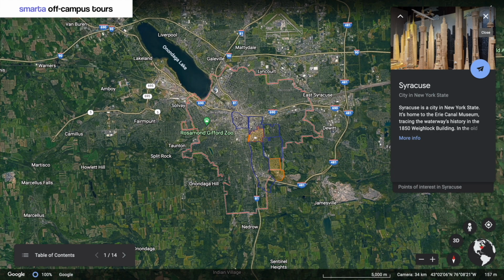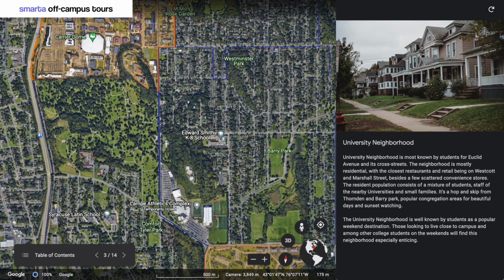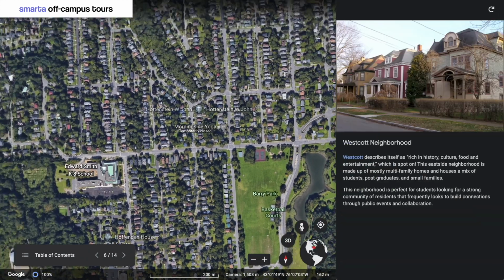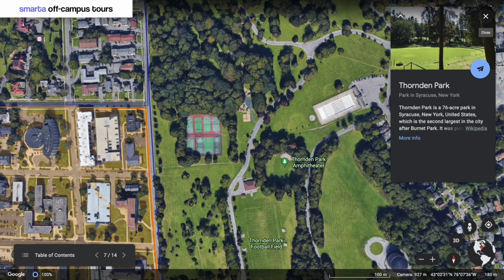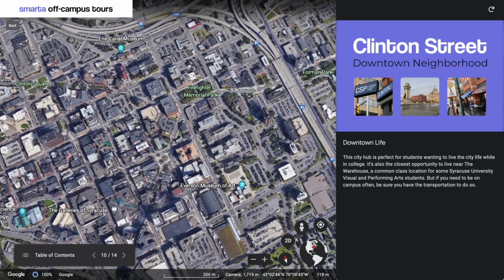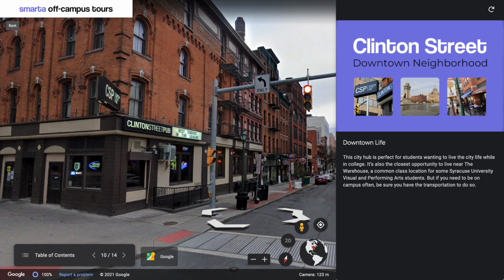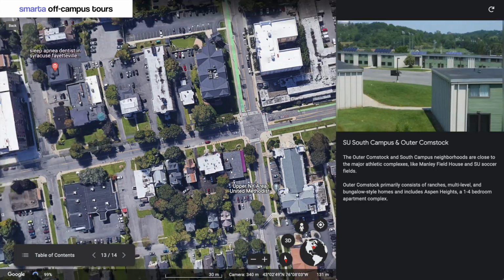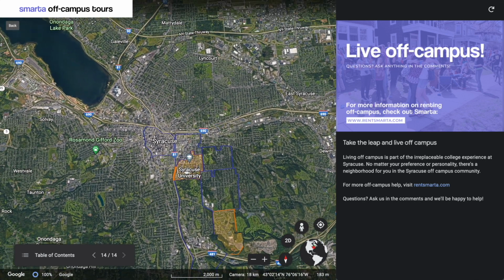Smarta Off-Campus Tours: Syracuse University, SUNY ESF, and SUNY Upstate Medical University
More than half of the 35,000+ University students in Syracuse, NY live off-campus. With over 25 unique neighborhoods, anyone is bound to find a rental they can call home. Join Nick Barba as he walks you through the most popular neighborhoods to live off-campus.

This virtual tour is best suited for students of Syracuse University, SUNY College of Environmental Science and Forestry, and SUNY Upstate Medical University.

Video Sections:
0:00 Intro to Off-Campus
1:00 University Neighborhood
2:05 Westcott Neighborhood
3:28 Downtown Neighborhood
4:47 University Hill Neighborhood
5:45 South Campus & Outer-Comstock
6:31 Closing Thoughts

About Smarta:
Paper lease agreements are a thing of the past when you're on a Smarta Campus. With Smarta, you can cut out all of the unnecessary printing, signing, and scanning and rent your next off-campus home in a matter of clicks. Find, apply & sign for off-campus homes completely online with Smarta.